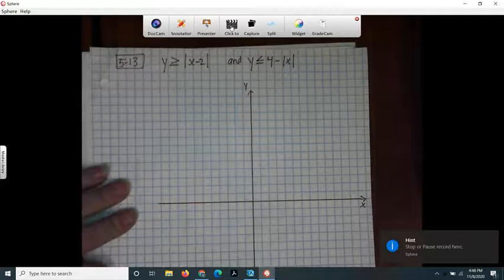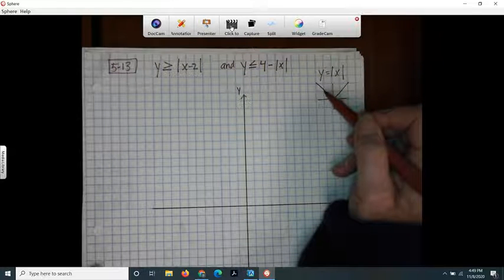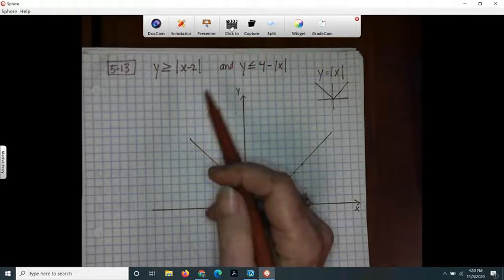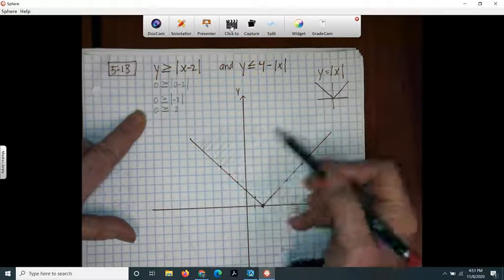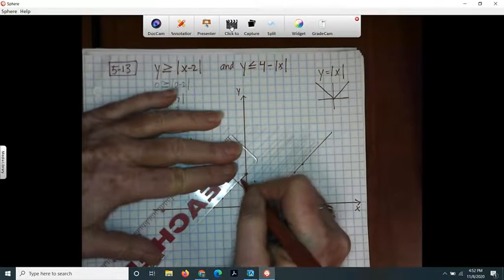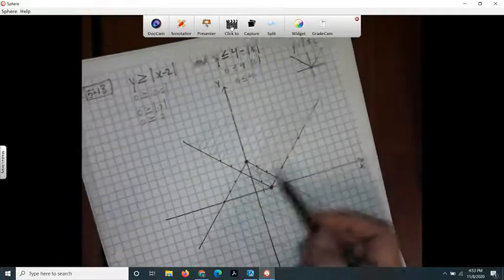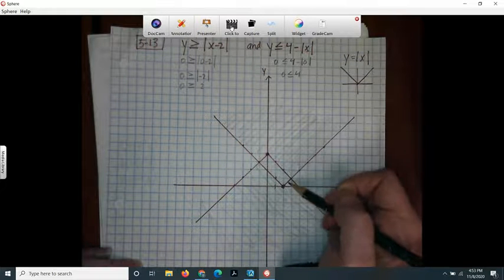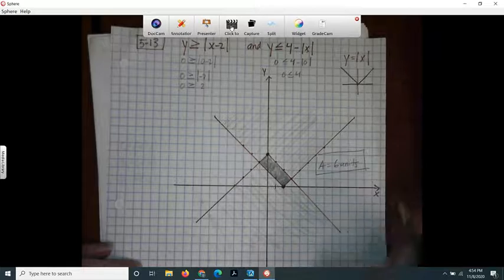Int 3 5-13